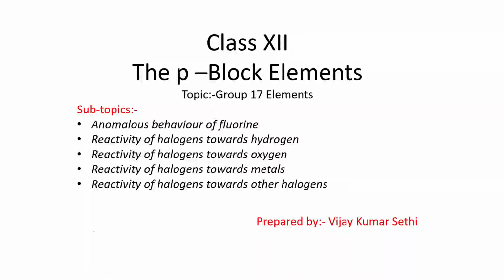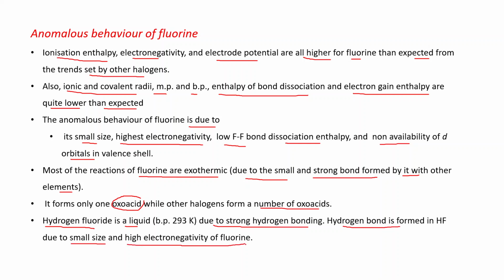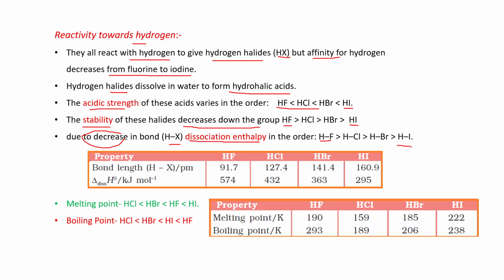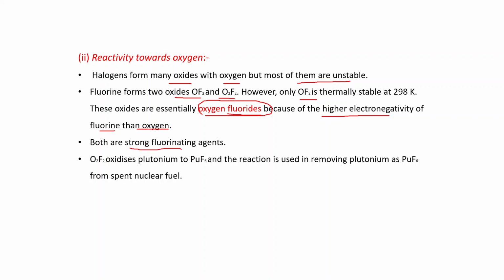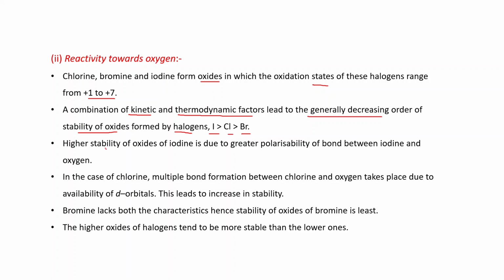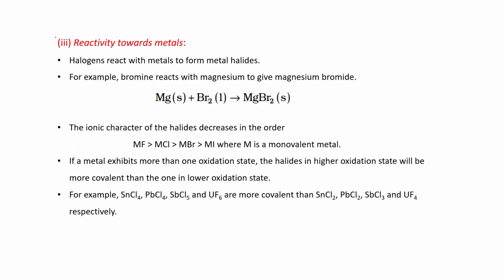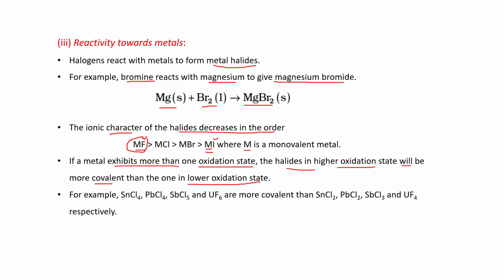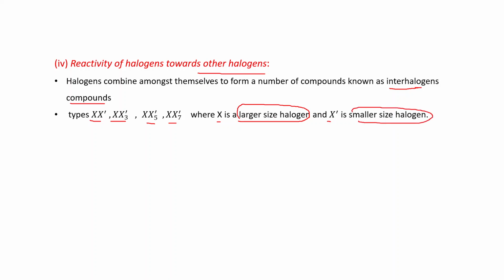Chemistry 12 Group 17 Elements Anomalous Behaviour of Fluorine and Chemical Reactivity of Halogens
Prepared by Vijay Kumar Sethi. It explains Anomalous behaviour of fluorine
Reactivity of halogens towards hydrogen
Reactivity of halogens towards oxygen
Reactivity of halogens towards metals
Reactivity of halogens towards other halogens